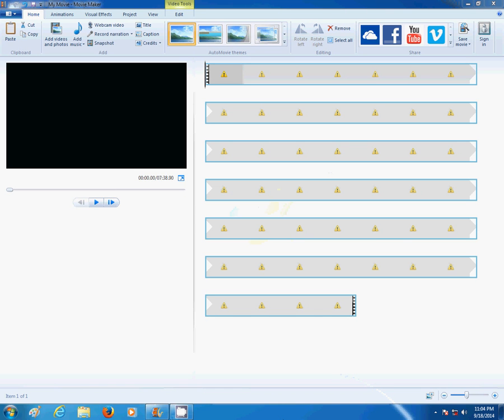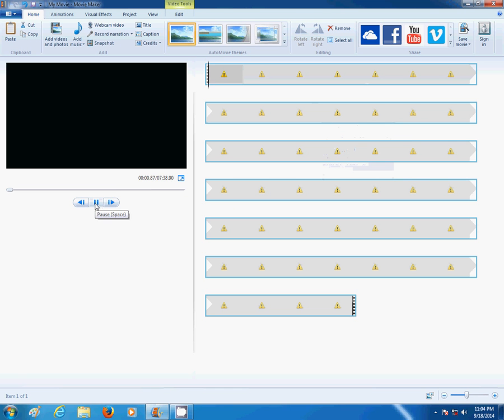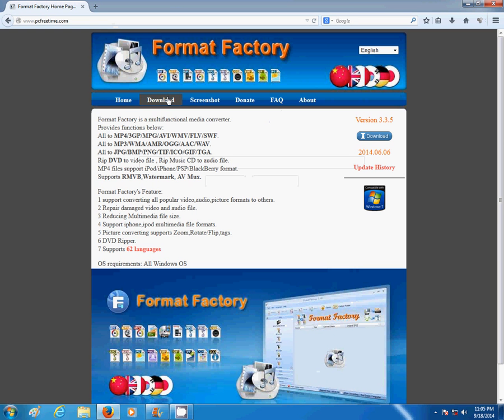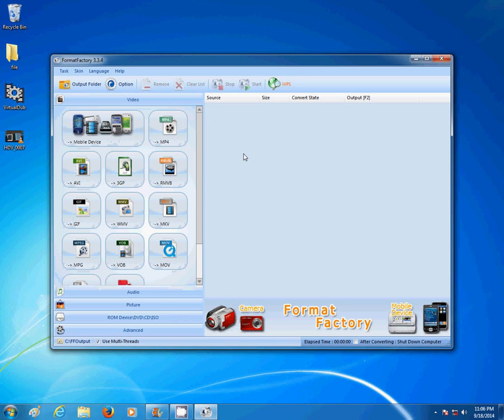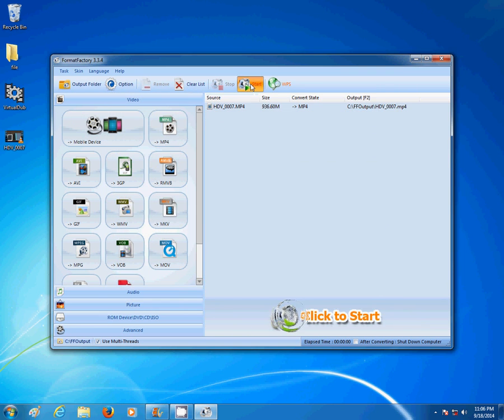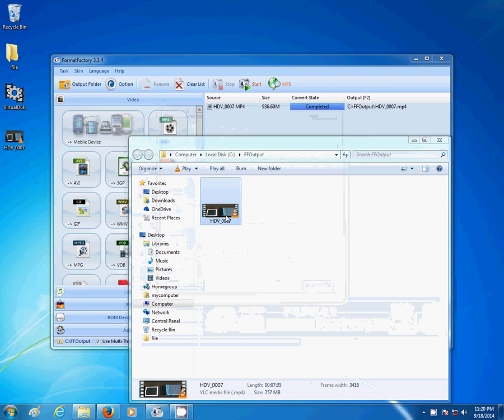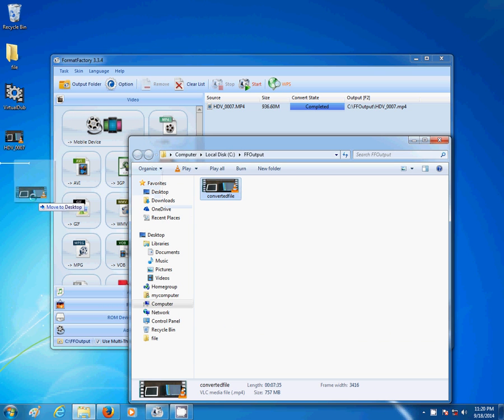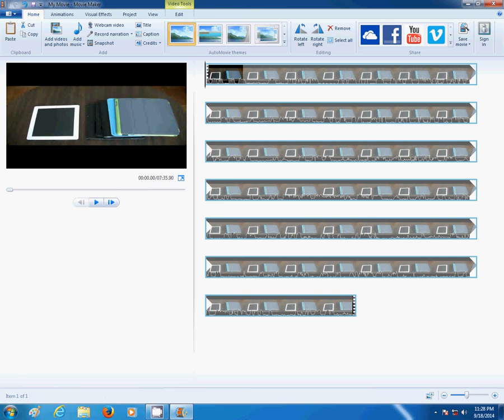How To Fix A Yellow Triangle With Exclamation Point Error In Windows Movie Maker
Quick easy fix to yellow triangle with exclamation point error in Windows movie maker.